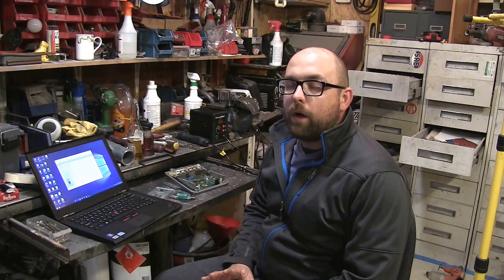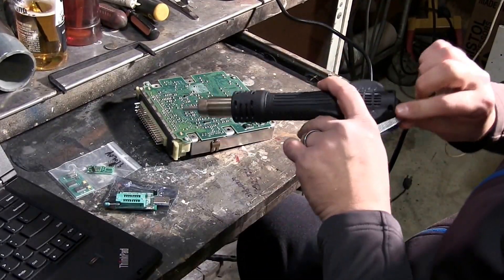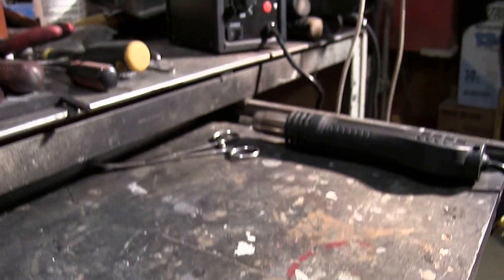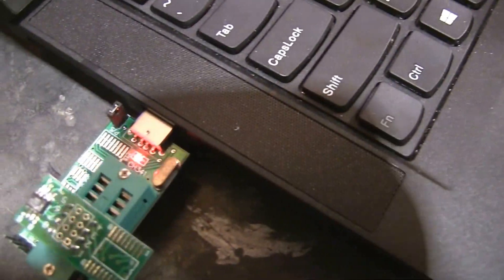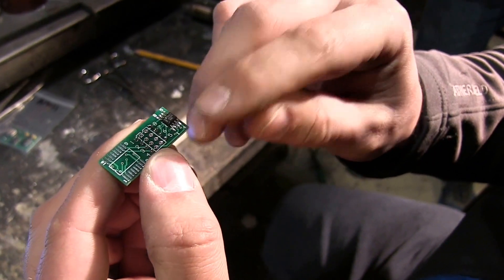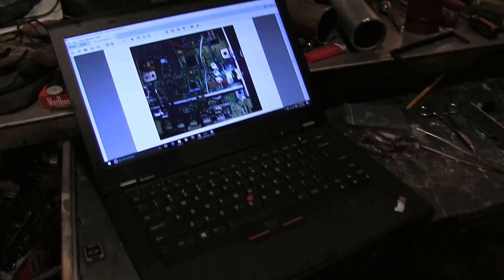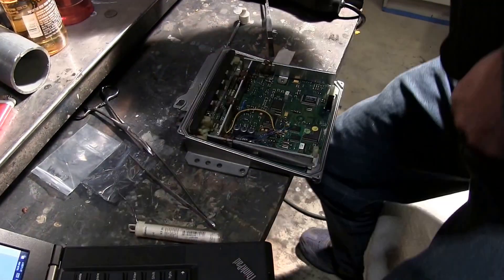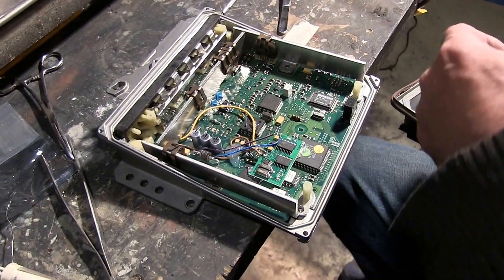Hacking The Immobilizer for the OM606 Diesel Wagon Swap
We work on the OM606 ECU to install and program an immobilizer simulator

Type 2A 4E into address 38 and type 9C
D4 13 56 into the addresses from 9C to 56.